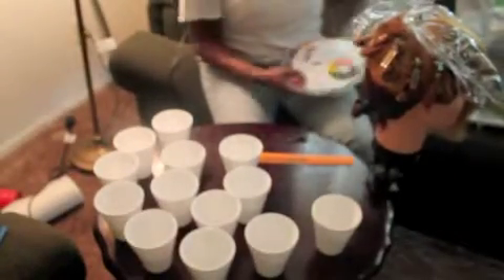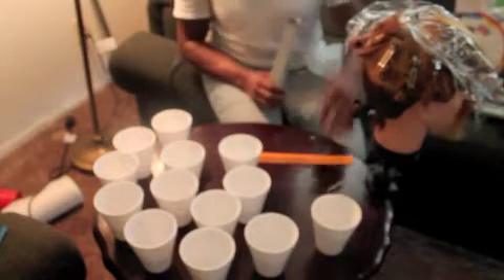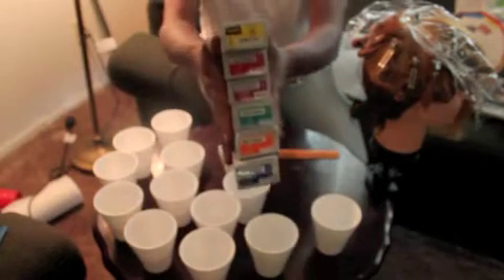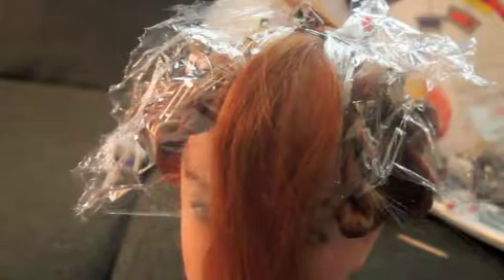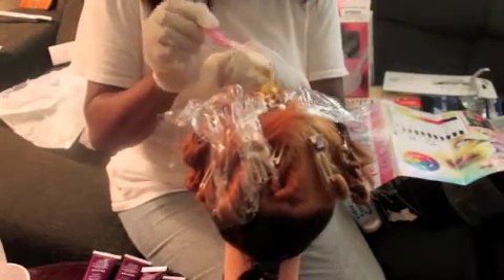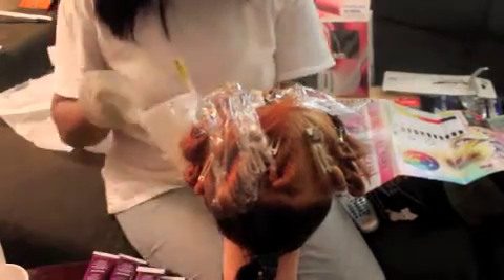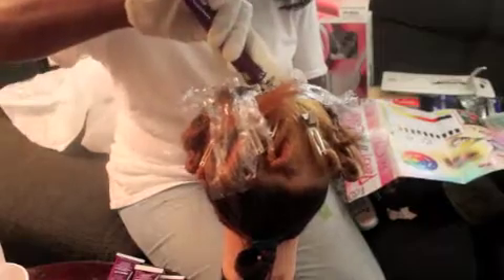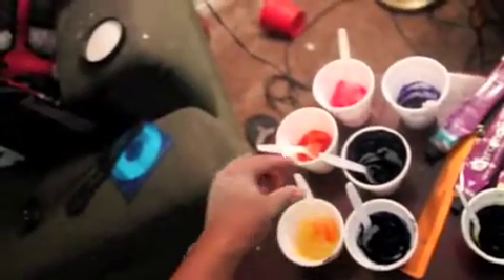mannequin doll color wheel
this is a class project that I decided to share. I've never seen this done, so I decided to try it myself.